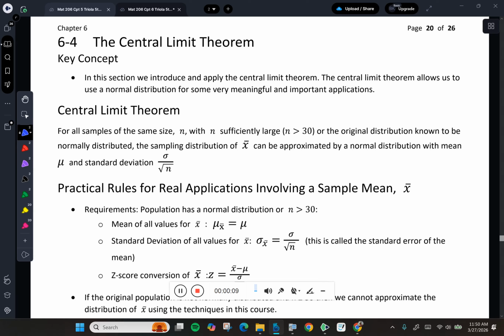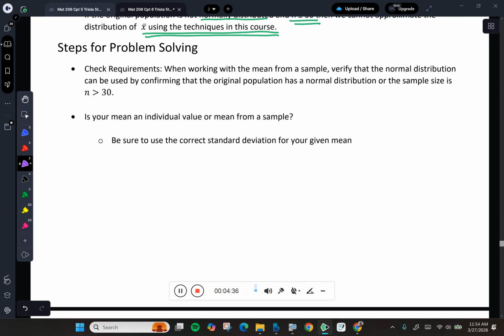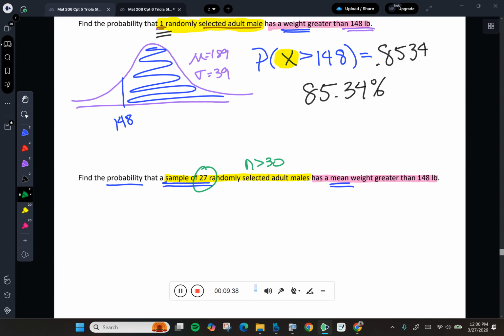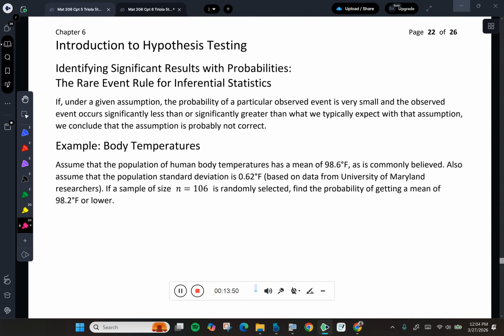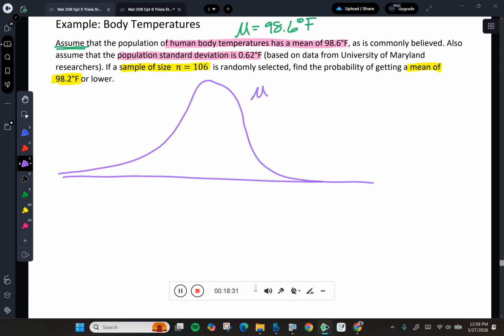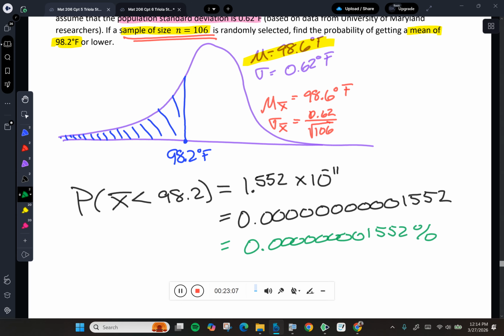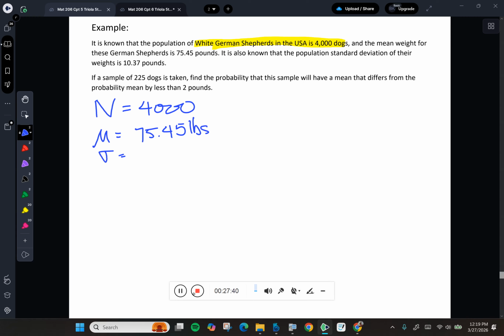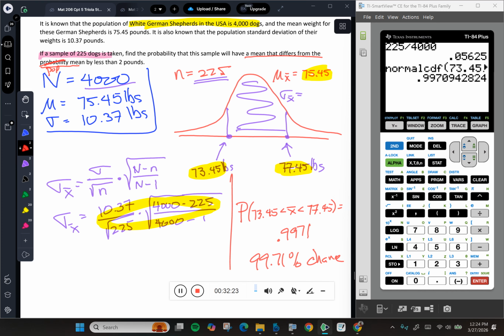mat 206 Section 6.4 Sampling distribution calculations for sample means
This is section 6.4. Calculating probabilities for sample means from a population,